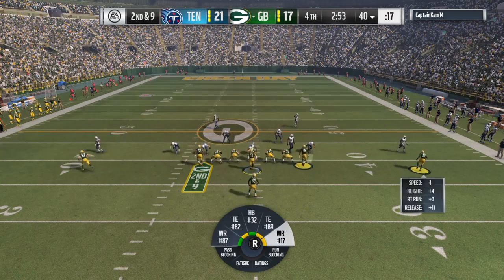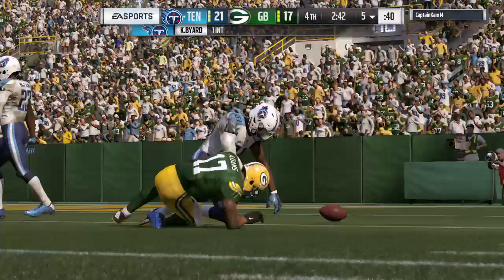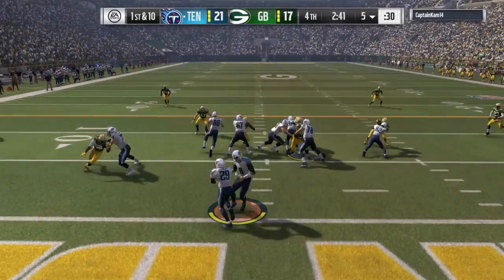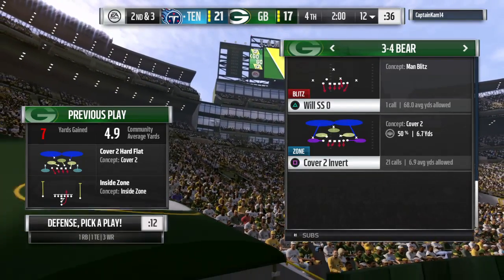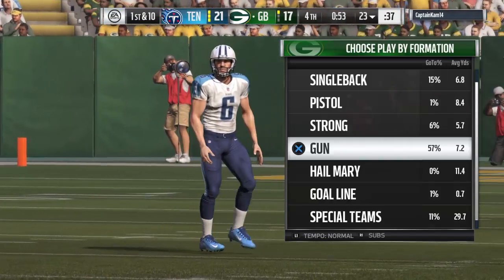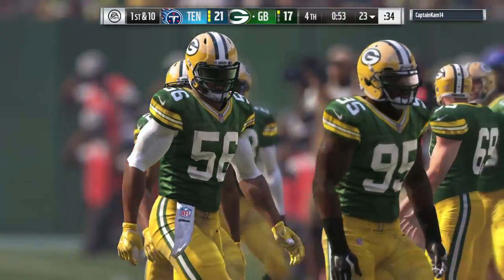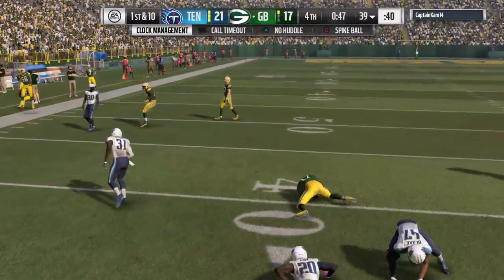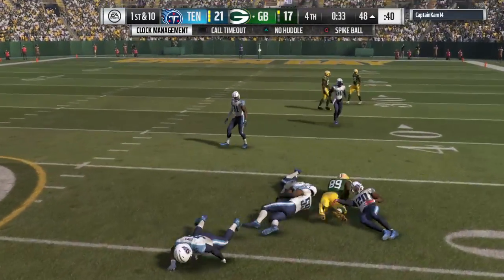Madden NFL 17 Greatest comeback